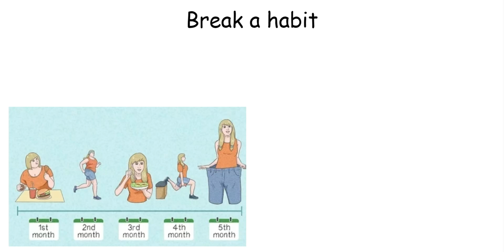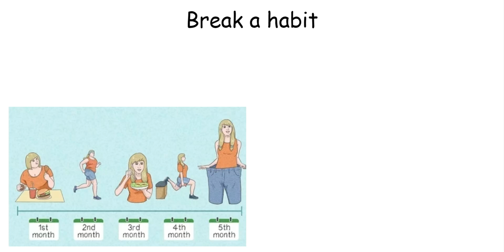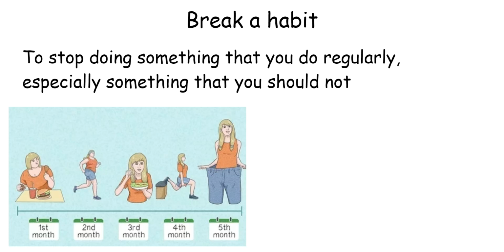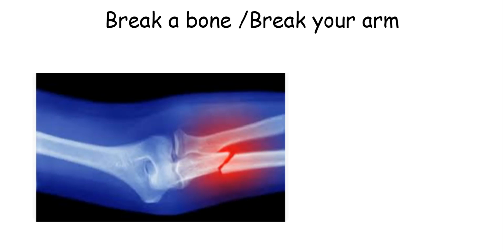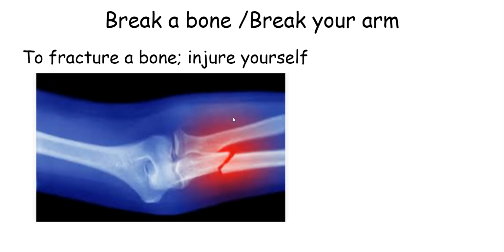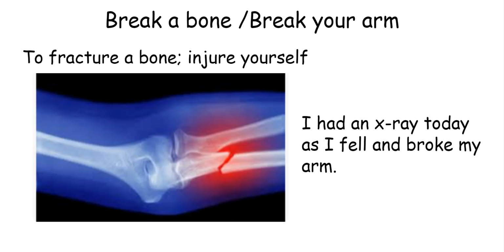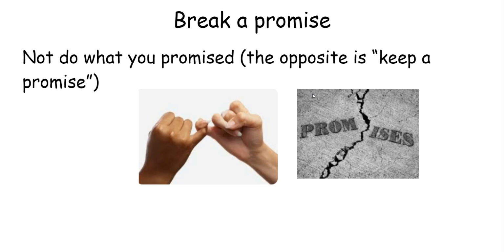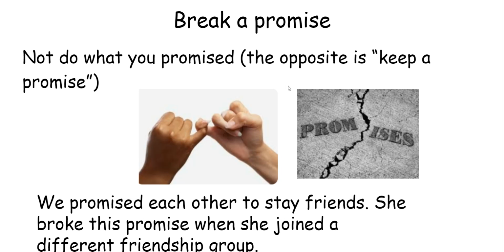Improve your fluency - conquer collocations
Learn how to improve your fluency and amaze everyone with the power of collocations! Discover the secrets behind using words like "break" in sentences and elevate your English skills.

00:00 Introduction
00:31 Break a habit
01:25 Meaning of breaking a habit
01:54 Sentence using break a habit/broke the habit
02:15 Break a bone/broke my arm - have you broken a bone in your body?
03:45 Break a promise
04:48 Break a window - have you broken a window?
05:26 Break someone's heart

You have the chance to answer questions using the comments box below. Are you brave enough to answer my questions and use collocations in your responses?

I make learning essential reading and phonics skills easy - and fun!

Let YouTube sensation Margaret take you on a learning journey through the world of phonics, grammar, spelling, and punctuation, learning letters and sounds along the way.

I  have been producing high-quality educational resources for over 25 years and online for 3 years.

Margaret's videos are an ideal companion for adult beginners or parents to adopt at home, either to reinforce what their children have been learning at school or as a gentle and effective introduction to literacy at a preschool age.